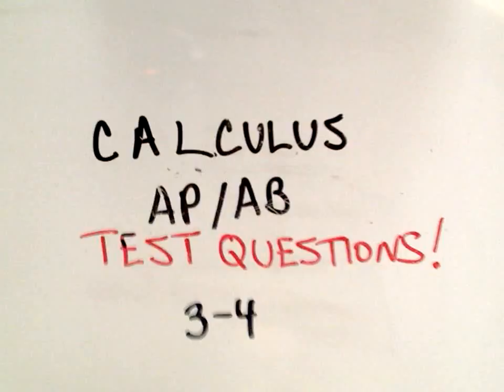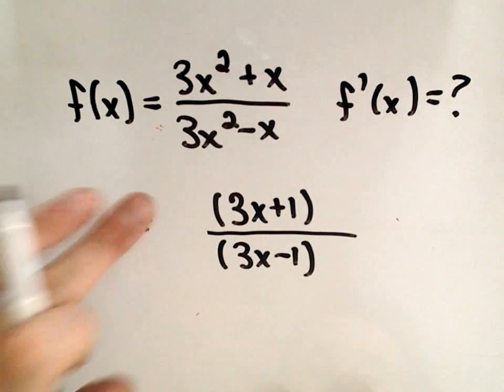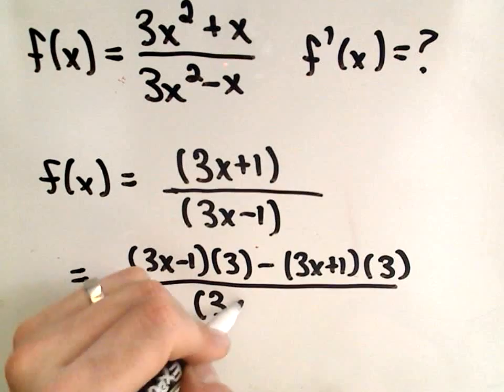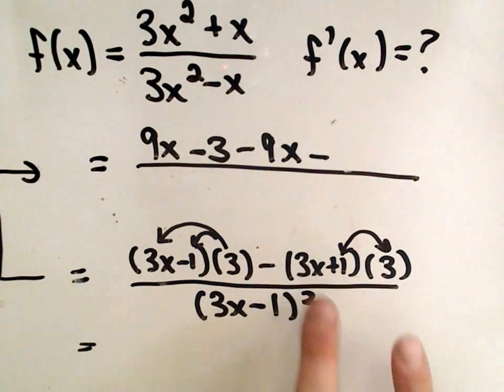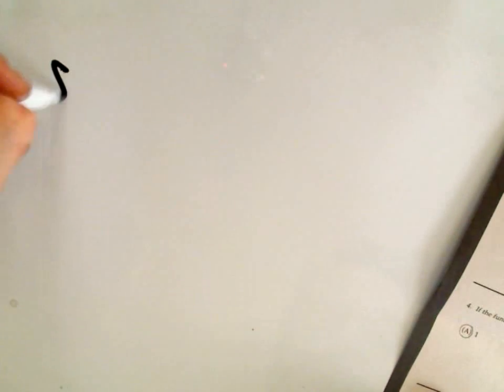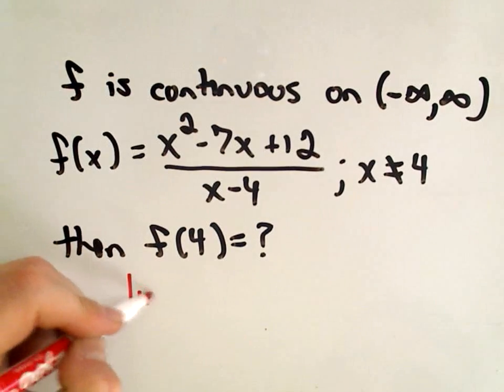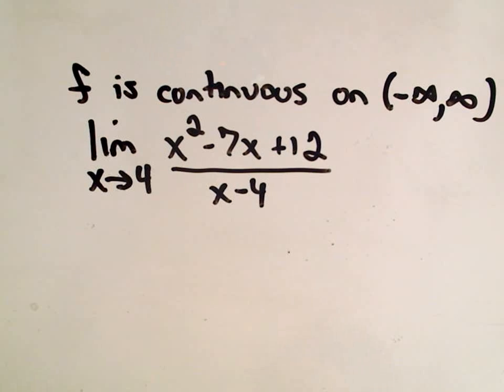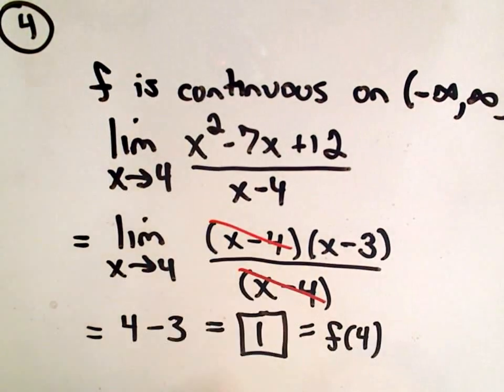AP / AB Calculus Test - Sample Questions 3 & 4